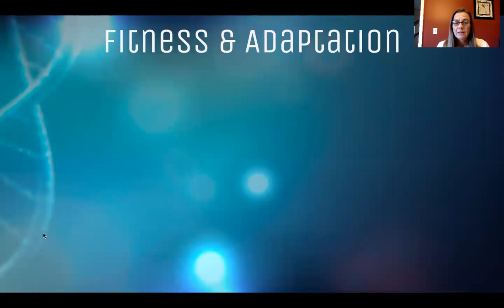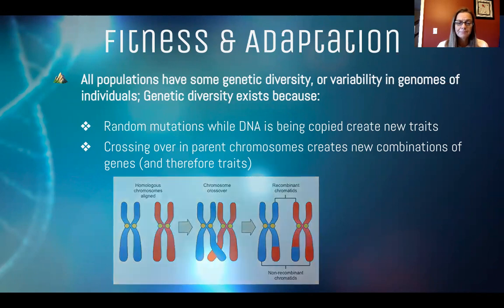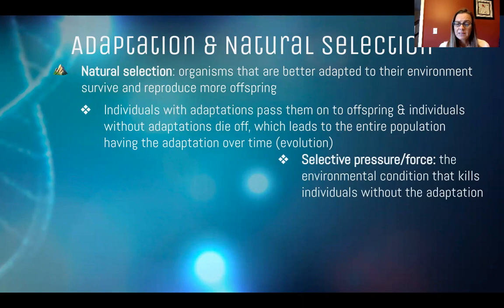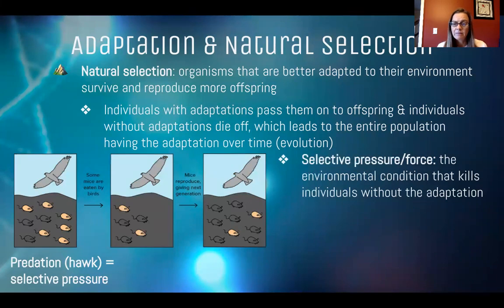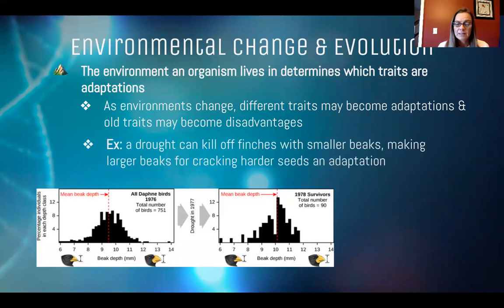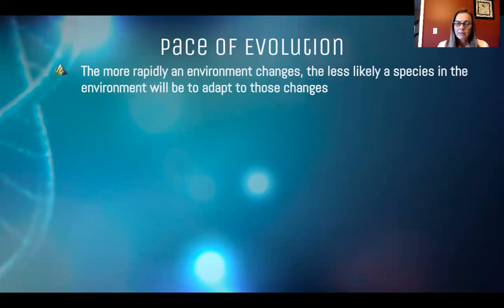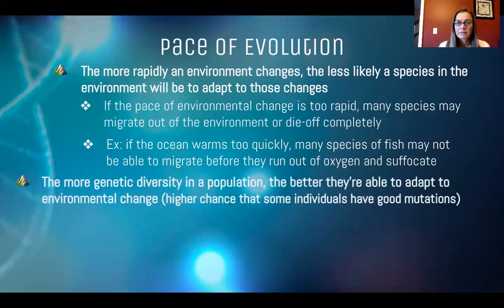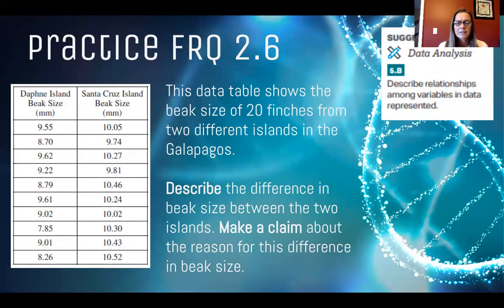APES 2-6 Evolution